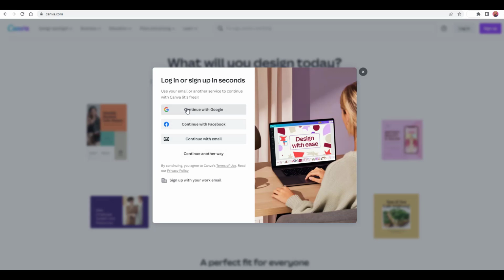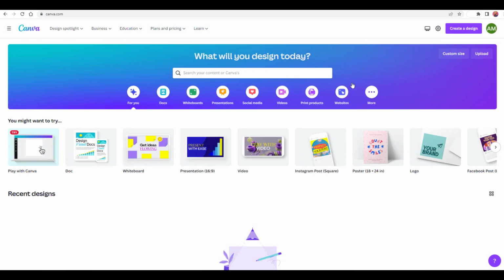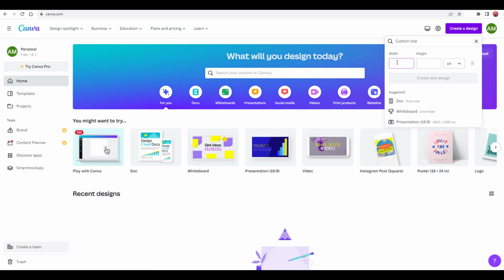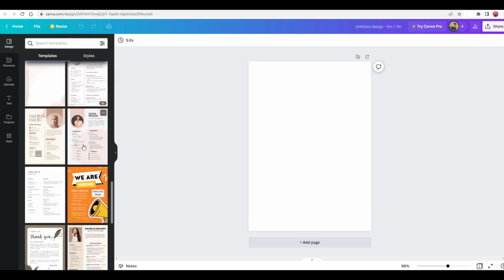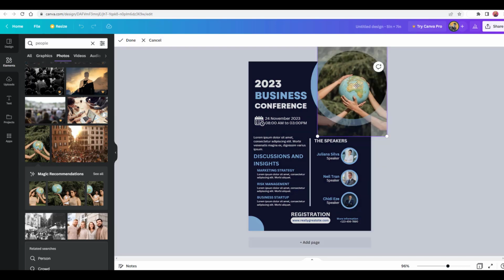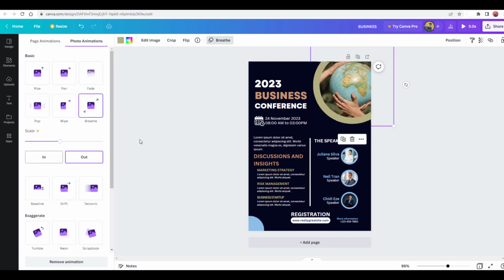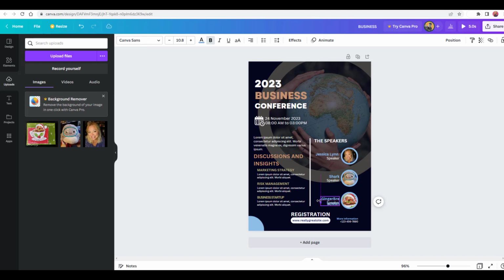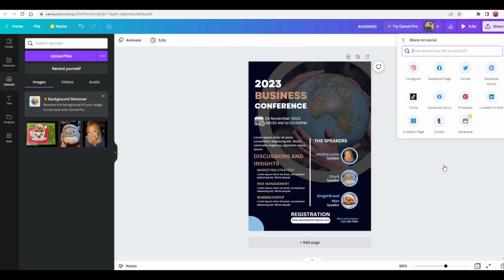Design Beautiful Graphics Fast with Canva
- If you're new to Canva and want to learn how to use it for your business or personal projects, then this video is for you! In this tutorial, we'll be covering all the basics of Canva, from creating a template to editing photos and creating graphics. By the end of this video, you'll have the skills you need to get started with Canva and create outstanding graphics for your projects! If you're new to Canva or want to learn some basics, this video is for you!

My name is Jessica Lynn, and I am the owner and artist of JessicaLynnOriginal Studios We started our company in 2005. I have been in this industry, creating and evolving right along it. I love drawing all of the art I sell because it makes it much more personal for my customers and me. I am currently still creating custom red rubber stamps and photopolymer stamps. We will be branching off of it and just some new adventures, and I hope you will subscribe to my channel to watch all of those as I have an inspiring adventure for our YouTube channel coming soon!